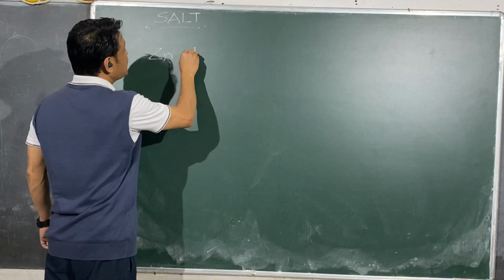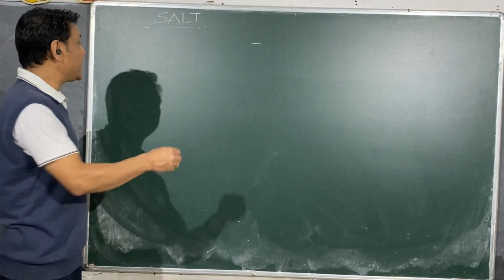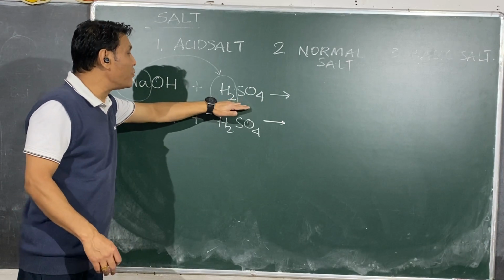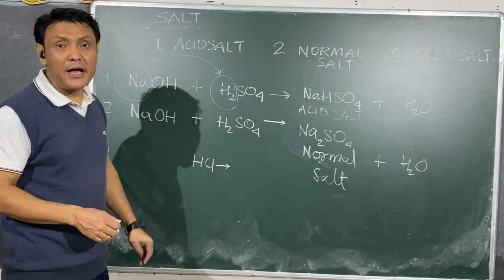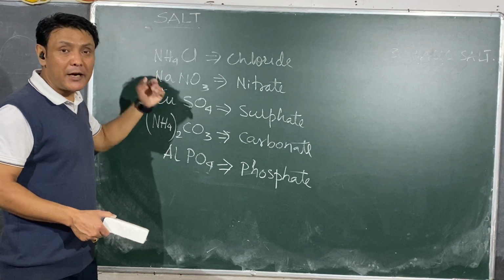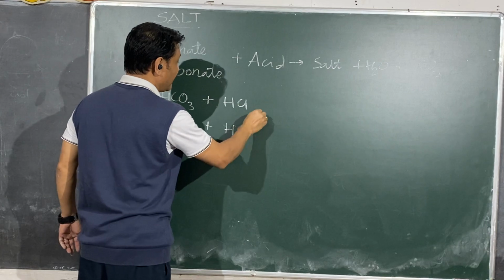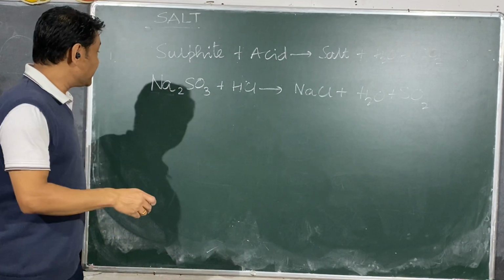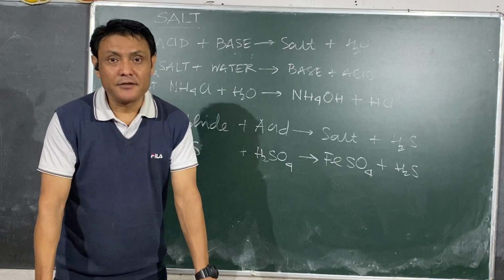Class 10 chapter 3 - A Salts